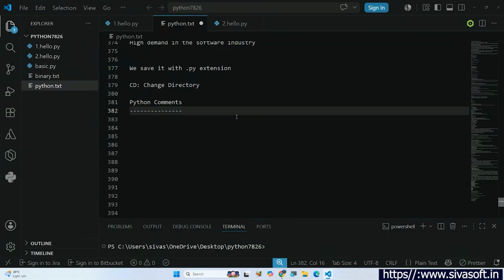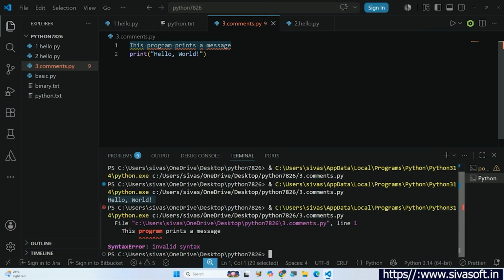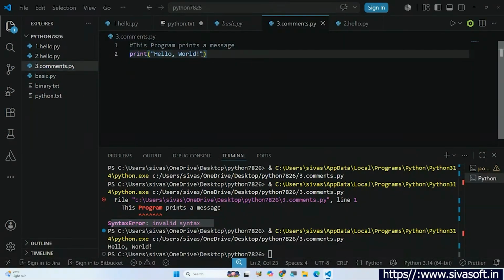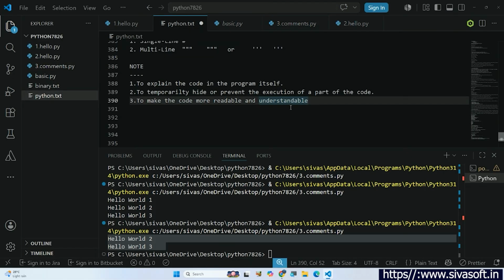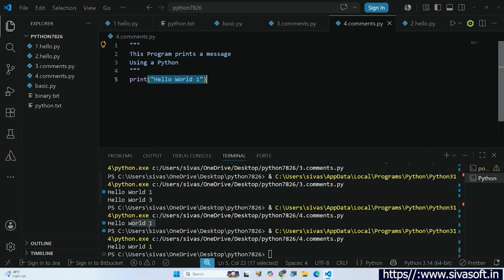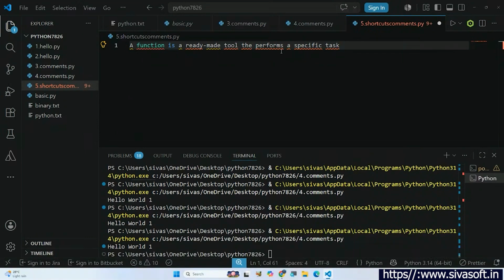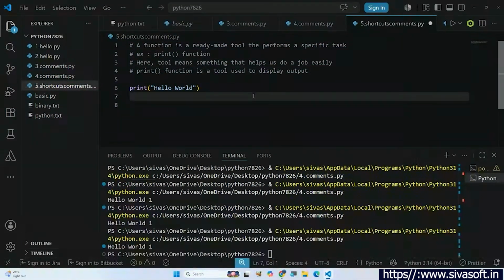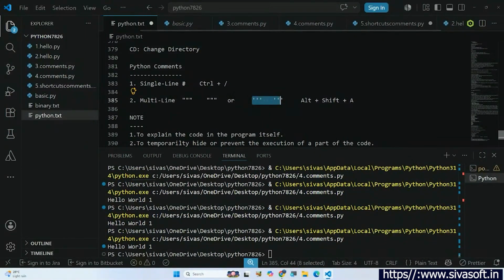9. Python Comments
100% Placement Support Until the Student Gets a Job

Lifetime: Live Classes + Video Access

👨‍🏫 Expert Trainer
🌟 Mr. Siva – 15+ Years of Industry Experience
🎓 Successfully Conducted 120+ Batches

💰 Group Training online fee
Regular Fee: ₹30,000/-
🎉 Offer Fee: ₹8,000/- (Single Installment)

💰 Group Training classroom fee
Regular Fee: ₹30,000/-
🎉 Offer Fee: ₹18,000/- (Single Installment)

👨‍💻 One-on-One Personalized Training
Regular Fee: ₹1,20,000/-
🎉 Offer Fee: ₹60,000/-
💳 Flexible Payment Option:
1️⃣ First Installment: ₹40,000/-
2️⃣ Second Installment: ₹20,000/-

📅 Program Duration
⏳ 6 Months Comprehensive Training
💼 100% Placement Support Until You Get a Job
🏆 20 Industry-Oriented Projects